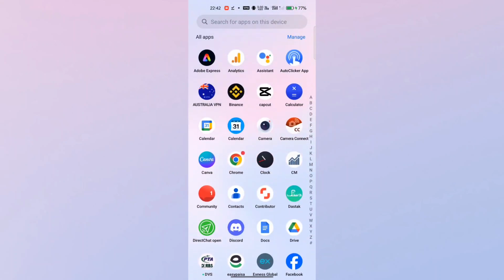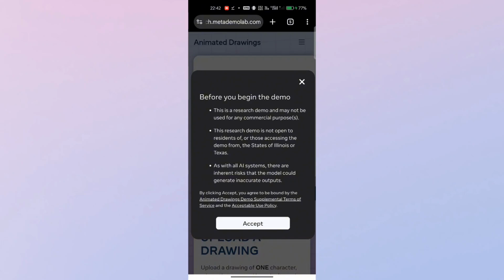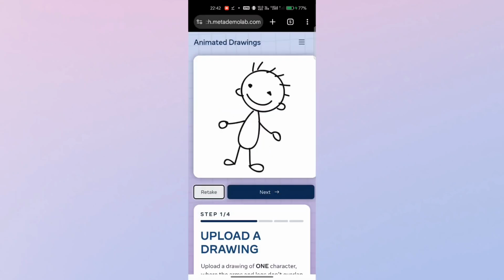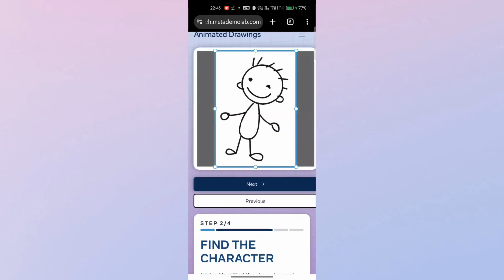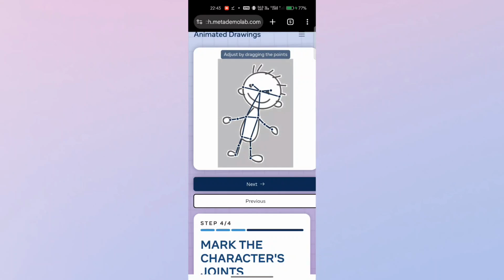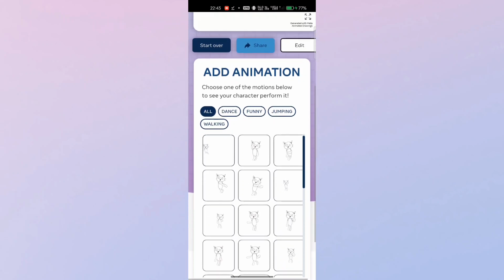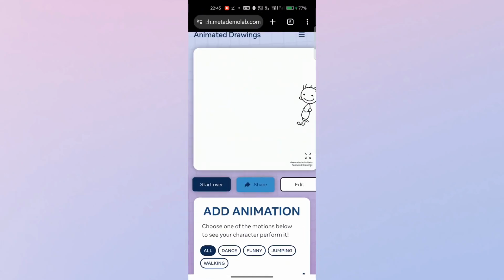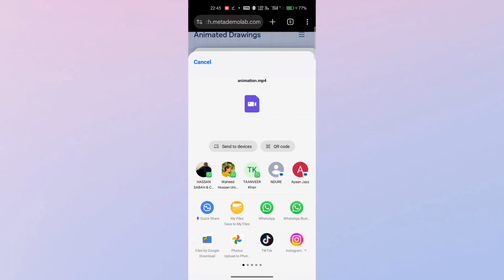How To Make Your Sketch Move Like a Cartoon | Easy Way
In this tutorial, you’ll learn how to make your sketch move just like a cartoon character! Using only free tools and your phone, you’ll see how to animate simple hand-drawn art into smooth, cartoon-style motion. Whether you draw with pen and paper or a tablet, this step-by-step guide will show you how to add life and personality to your artwork. Perfect for artists, storytellers, and anyone who wants to see their drawings in motion. Watch till the end to see how easily your sketches can transform into living cartoon characters!